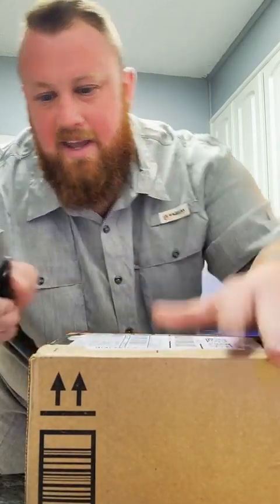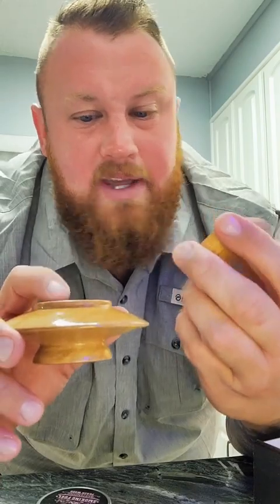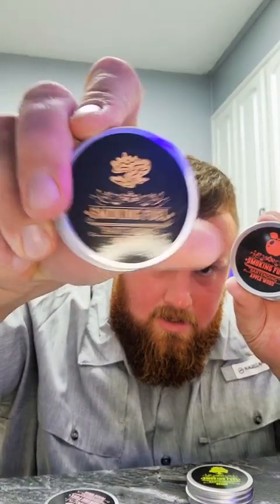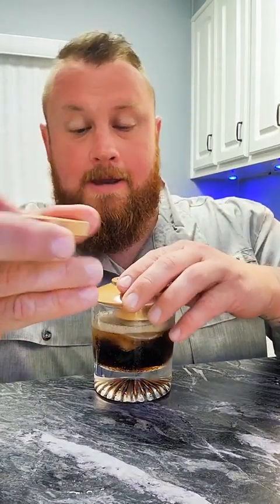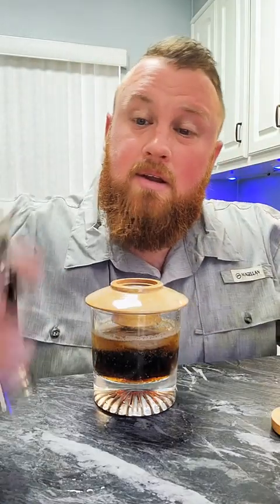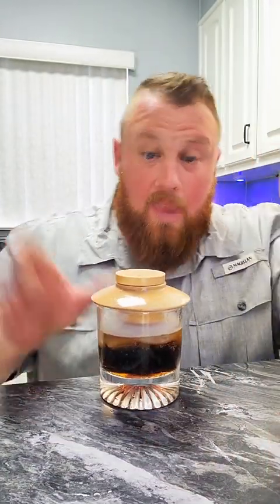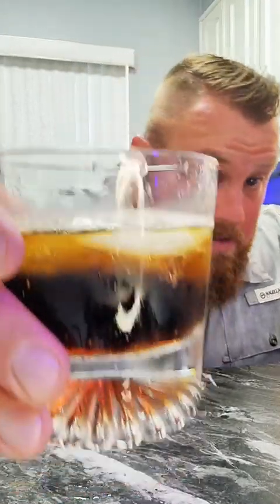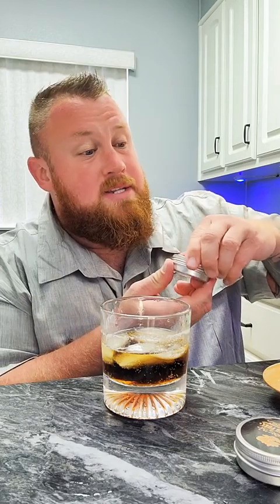Kinnedine Cocktail Smoker!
Testing out The Kinnedine Cocktail Smoker! Get yours off Amazon!